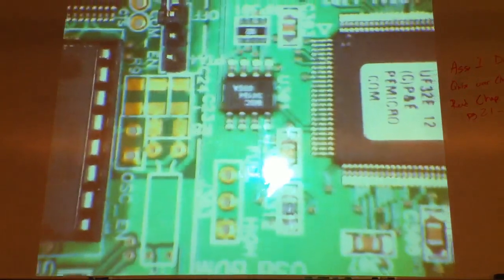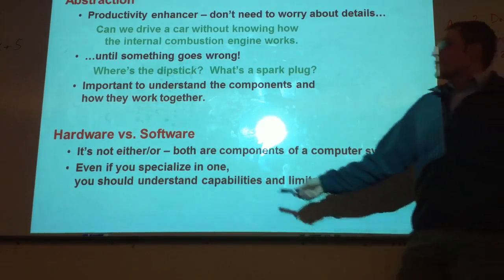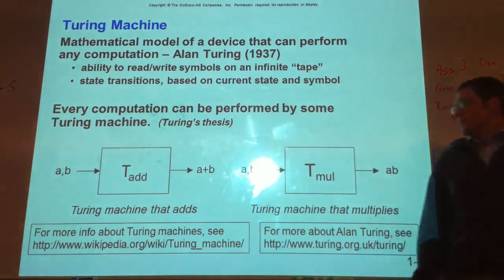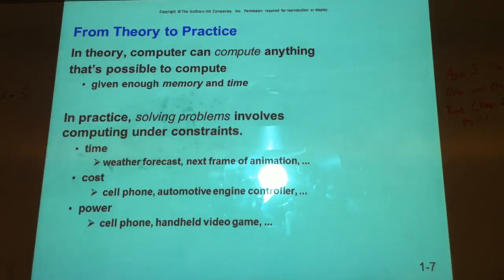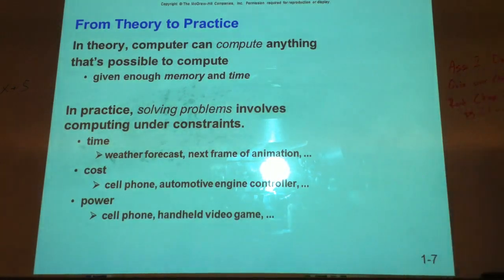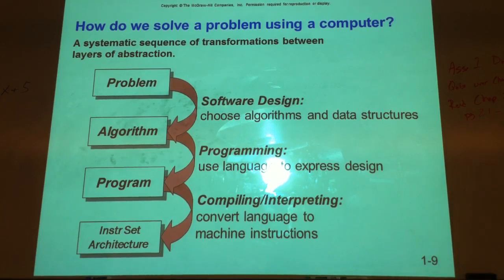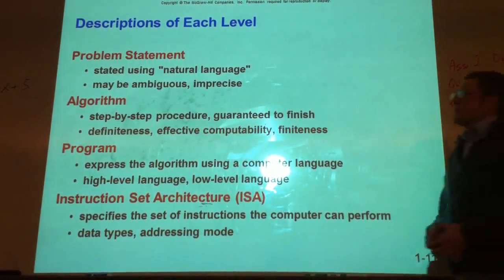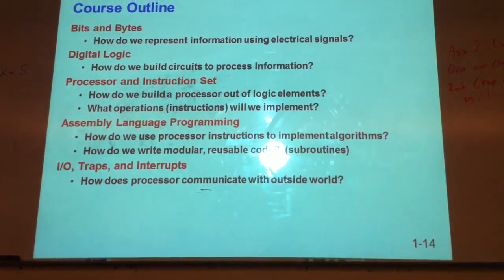01 UVU CS 2810 Computer Organization and Architecture 2011 Intro